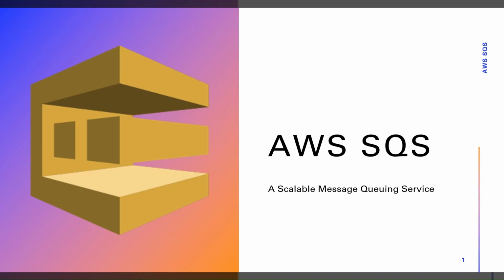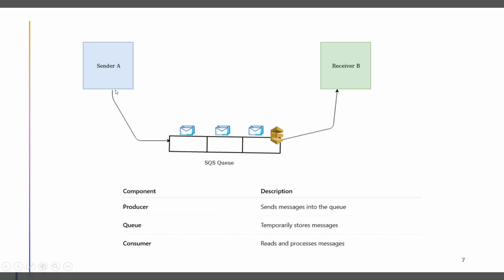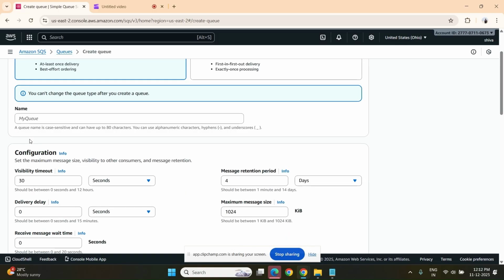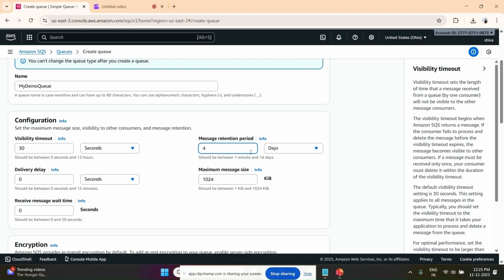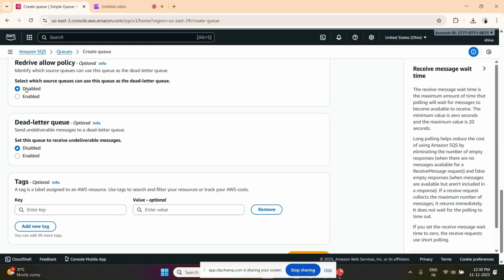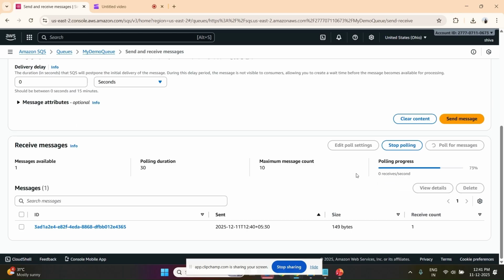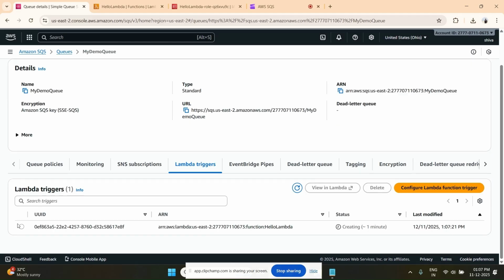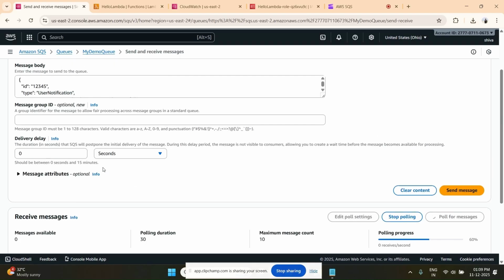AWS SQS Full Course | Theory + Hands-On in One Video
This is the complete AWS SQS (Simple Queue Service) full course — combining both theory and hands-on in a single video.

If you want an end-to-end understanding of SQS, this video covers everything from concepts to implementation.

🔹 What’s included:

⭐ Theory Section

What is SQS?

Standard vs FIFO queues

Visibility timeout

Scaling & best practices

Use cases & architecture patterns

⭐ Hands-On Section

Create SQS Queue

Send & receive test messages

Configure Lambda trigger

Process messages with Lambda

Check logs and monitor queue

End-to-end demo

This is the perfect video for beginners, developers, and anyone preparing for AWS interviews or cloud roles.

✔ Theory Only
✔ Hands-On Only
✔ DLQ (Dead Letter Queue) – Coming Soon!